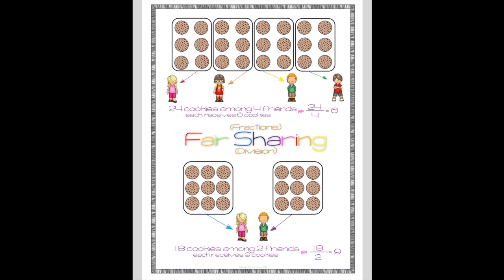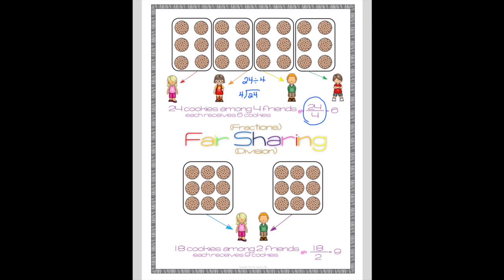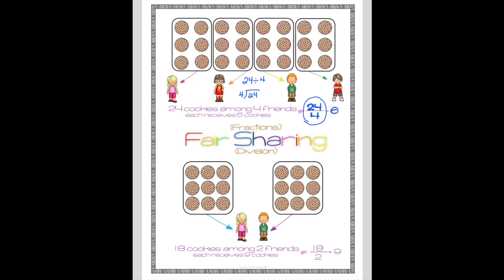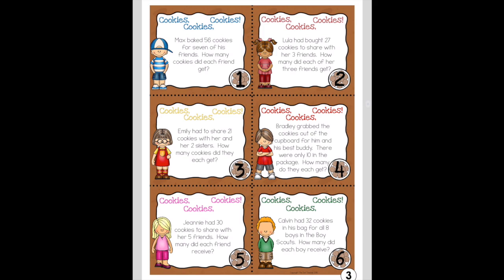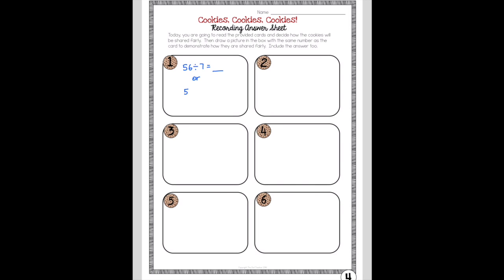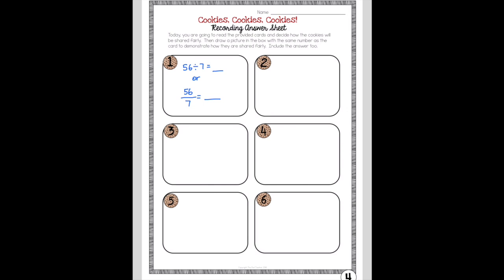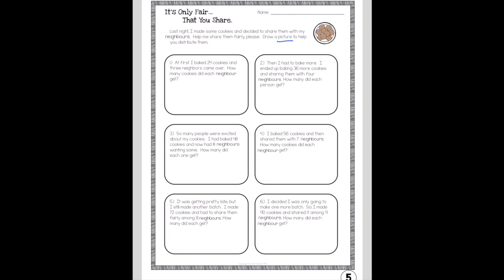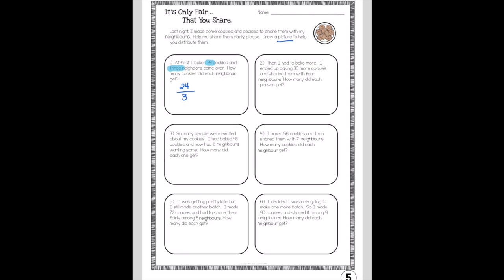Fractions Sharing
This video is about Fractions Sharing